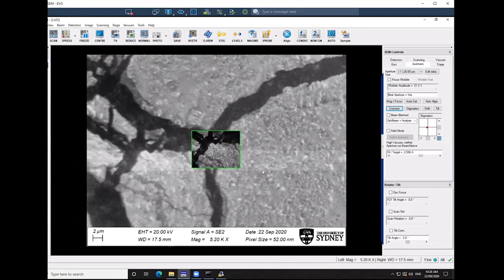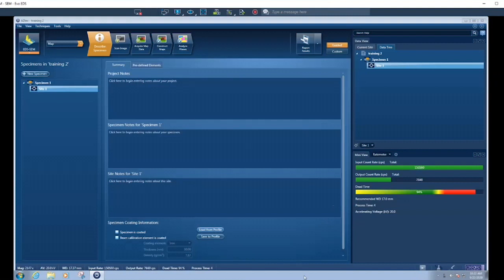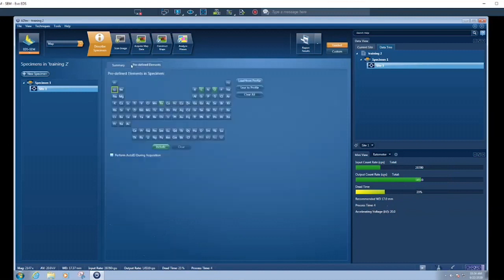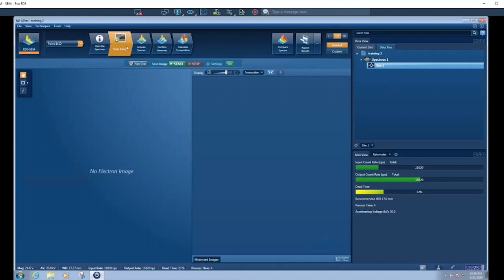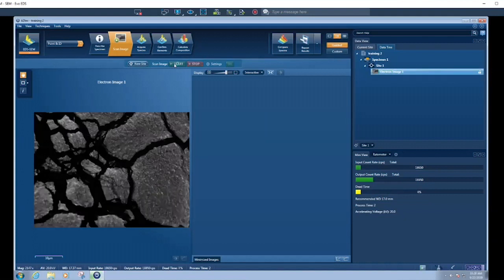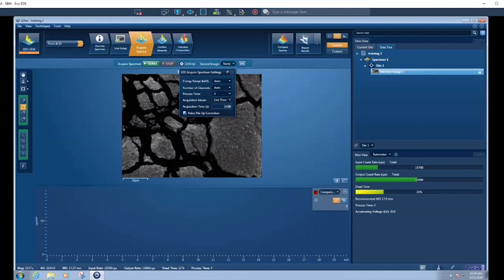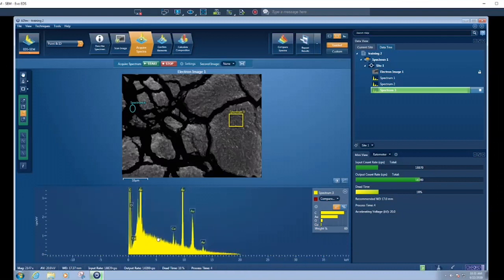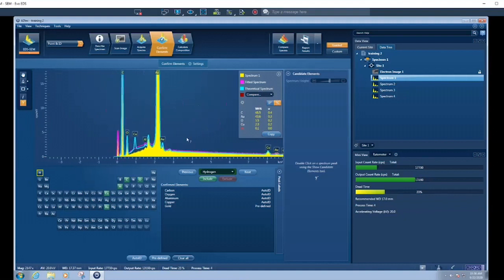SEM: Zeiss EVO SEM EDS Part 1: Point & ID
Zeiss EVO SEM EDS Part 1: Point & ID

Oxford Instruments AZtec EDS system, with large area X-Max 80mm2 silicon drift EDS detector
Fully automated analytical capability with particle detection ("Feature"), large area imaging and EDS map montaging. Ideal for automated detection of inclusions in steel, heavy minerals in rocks and particle classification in engineering applications.